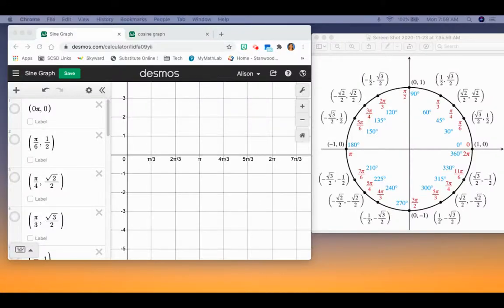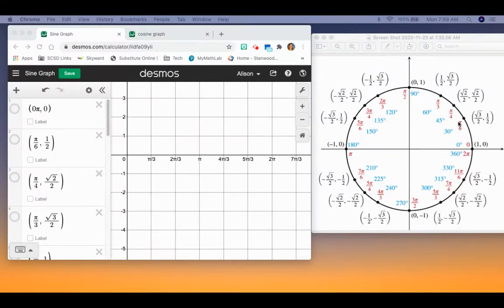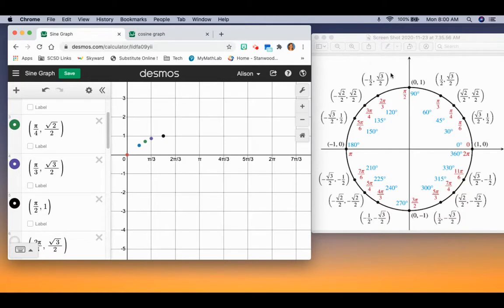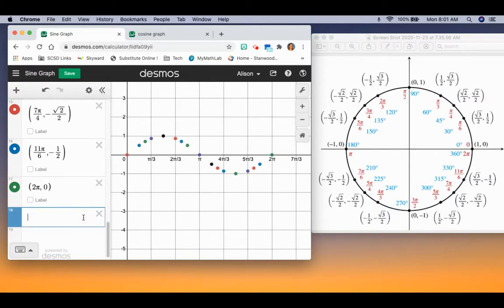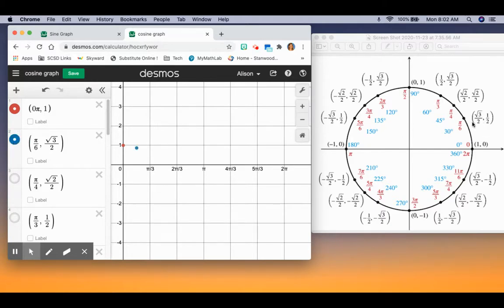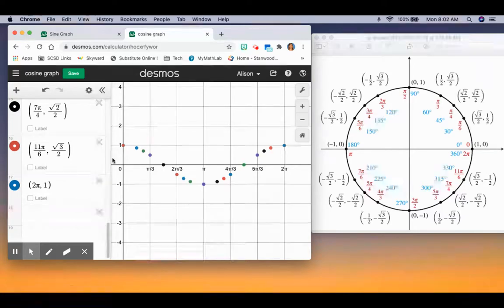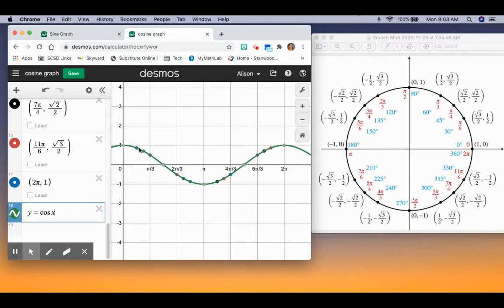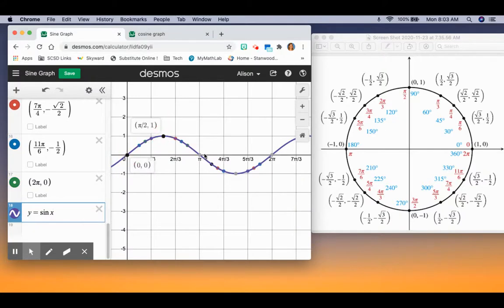Sine and Cosine Graphs and the Unit Circle